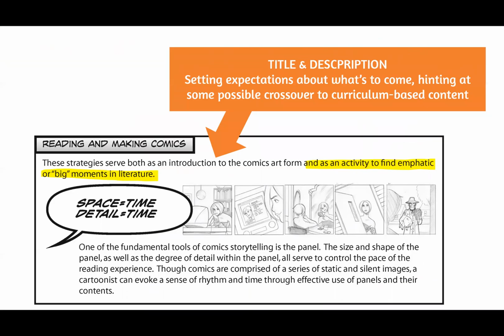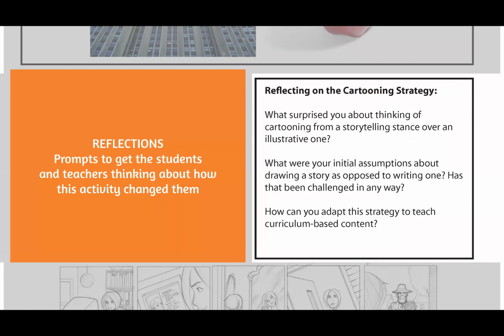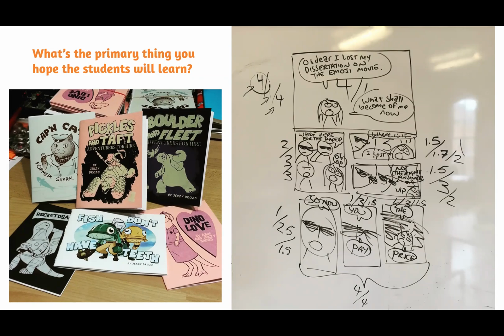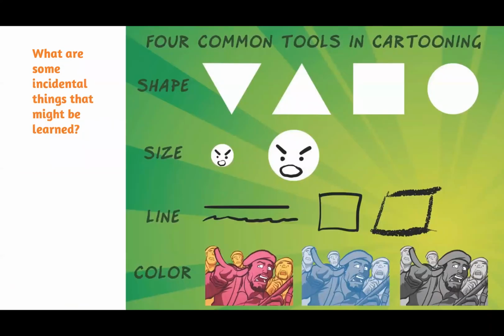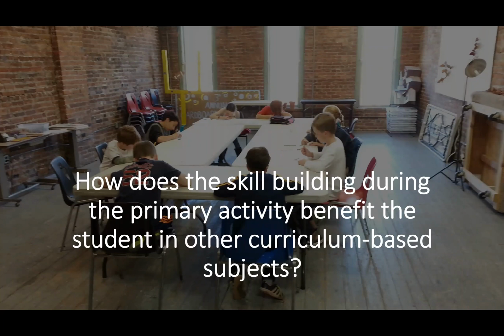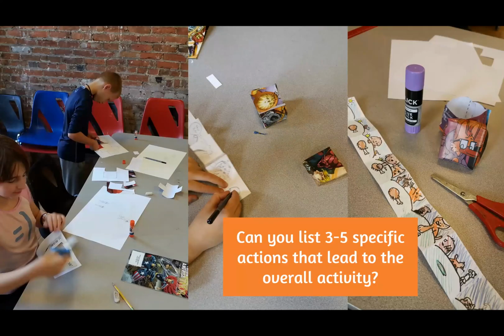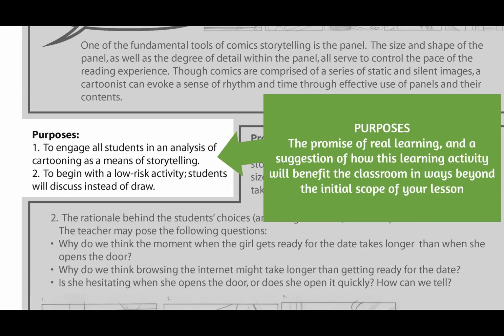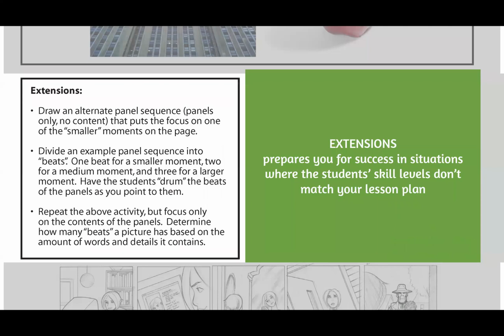Documenting Your Classroom Experience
As a teaching artist, developing your portfolio is an integral part of documenting your experiences with students and educators, and it's often the best way to connect with potential audiences and partners. From student evaluations and teaching artist philosophy statements to visual elements such as photos and video samples, tune in to learn more about the resources available to help you create, organize, and present effective and meaningful classroom documentation.